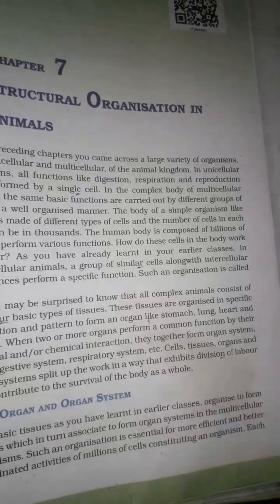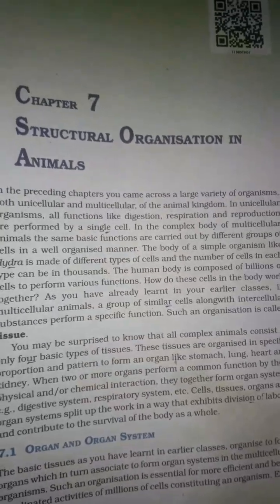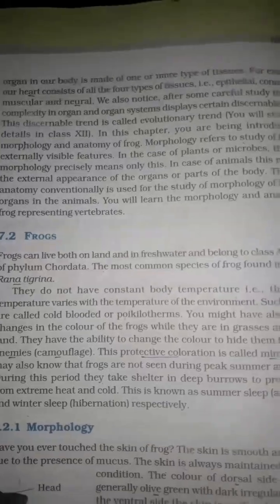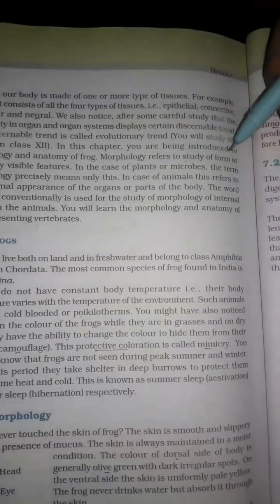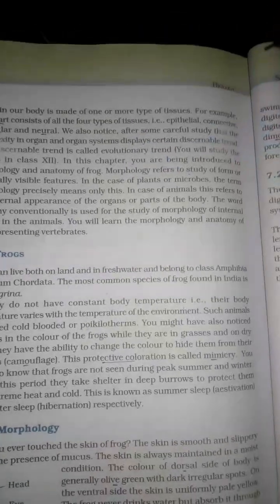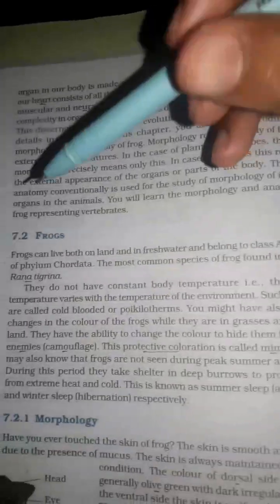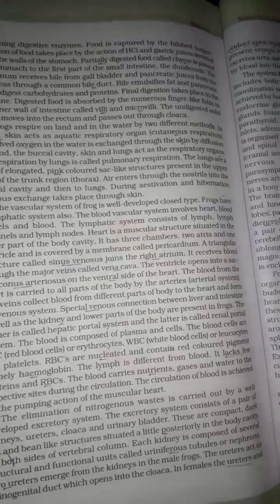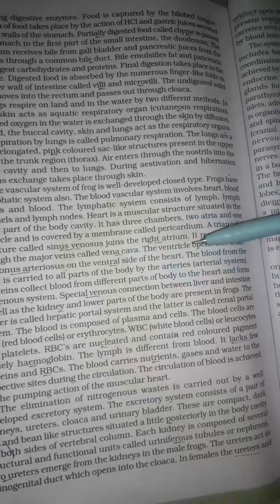🤔📚🎵biology neet 2026